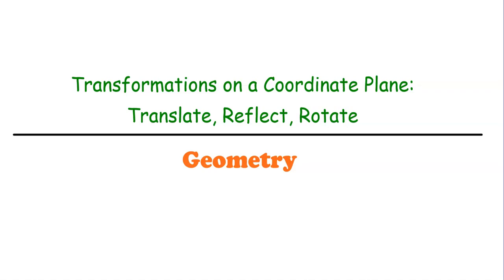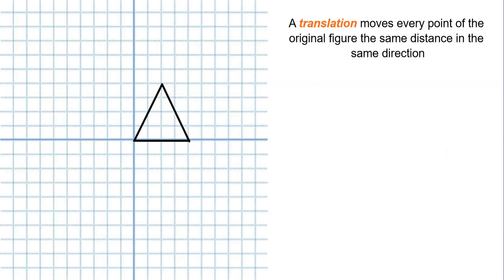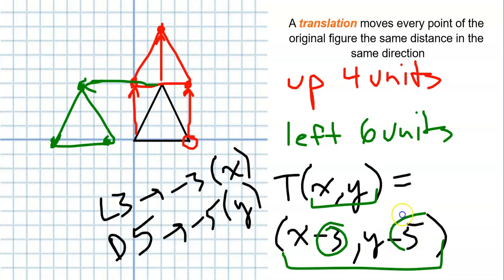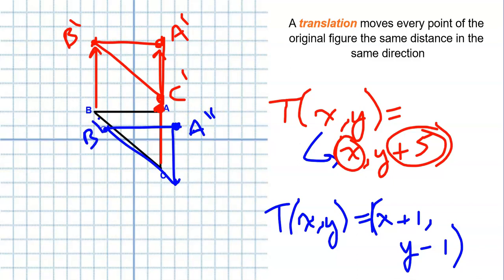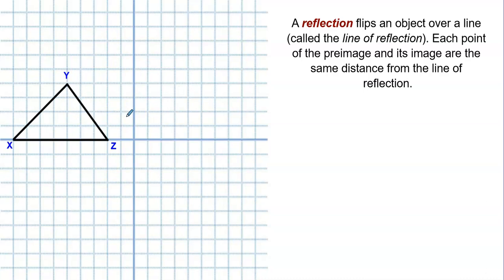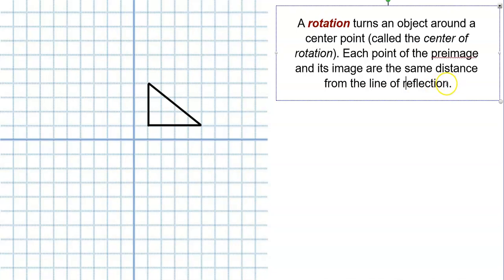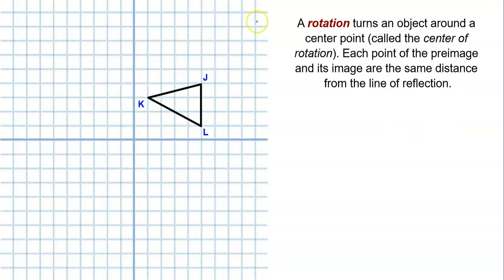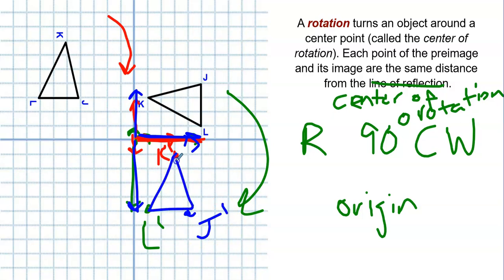Transformations on Coordinate Planes - Translate, Reflect, and Rotate